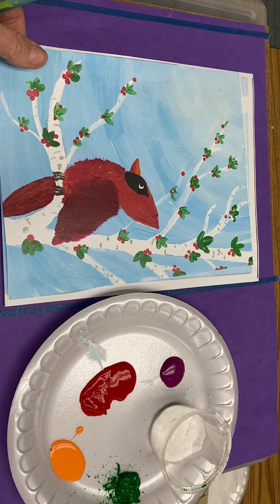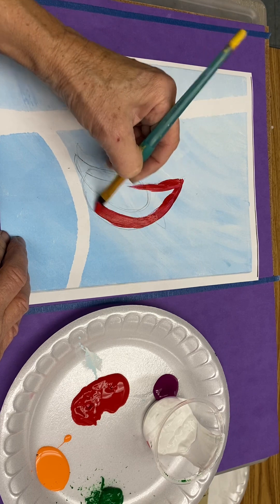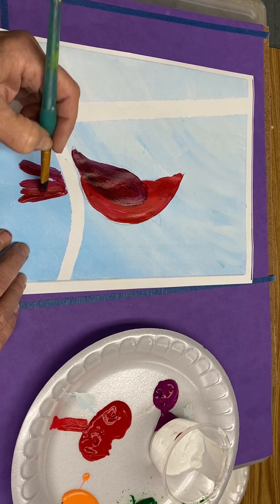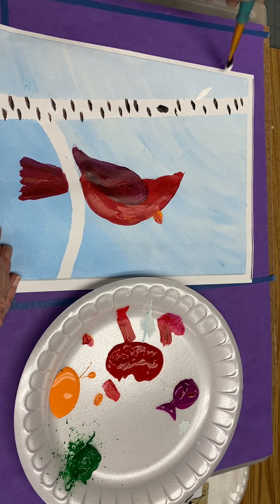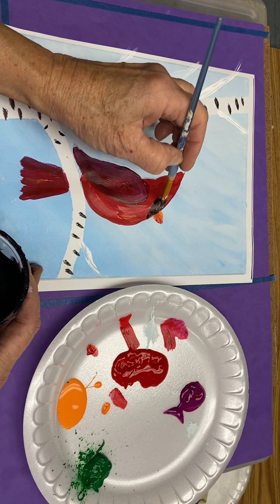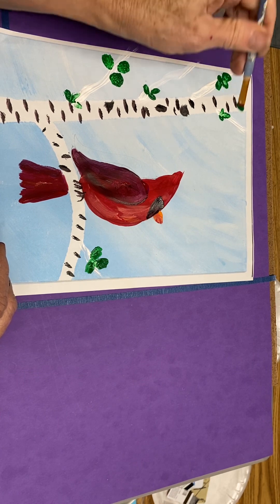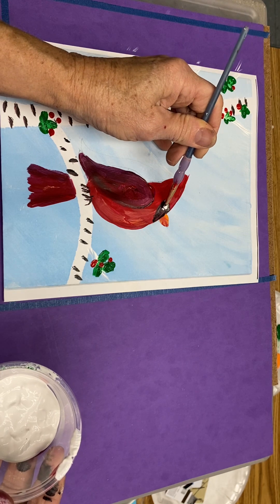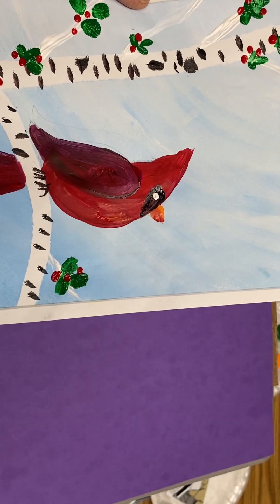Cardinals on Branch